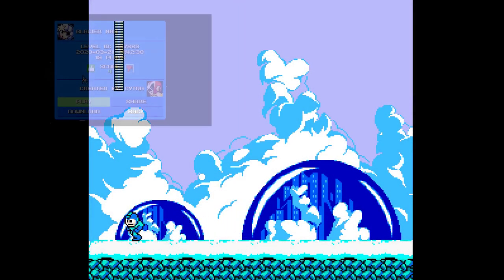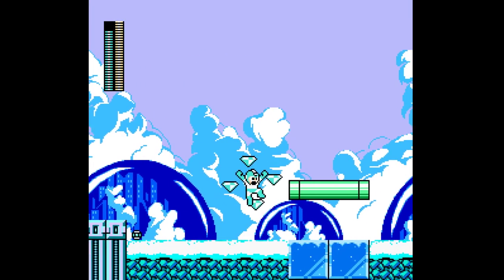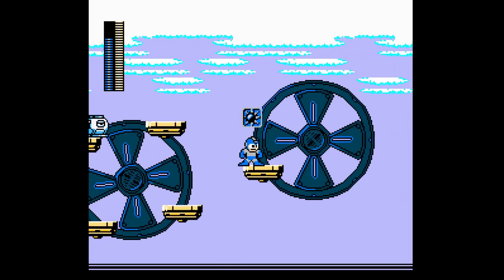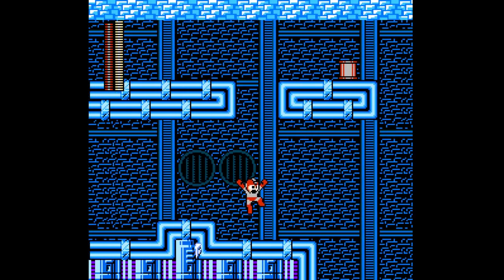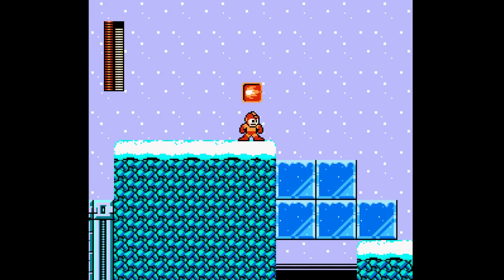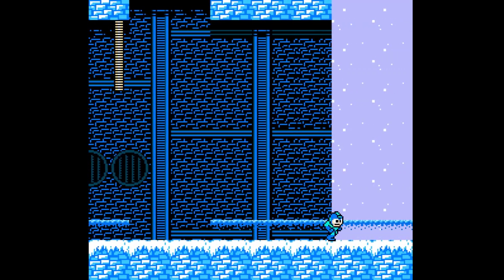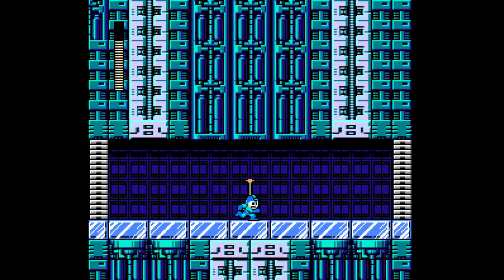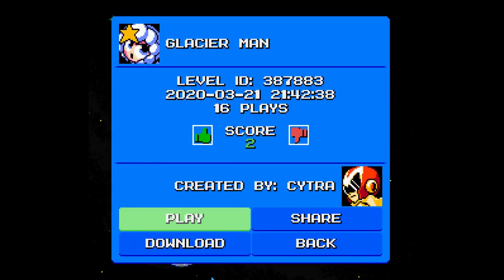Mega man maker - Glacier Man. N-Ice stage ~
Stage Creator: Cytra